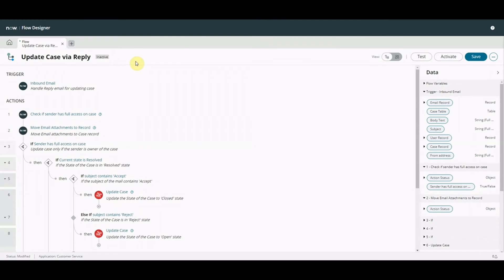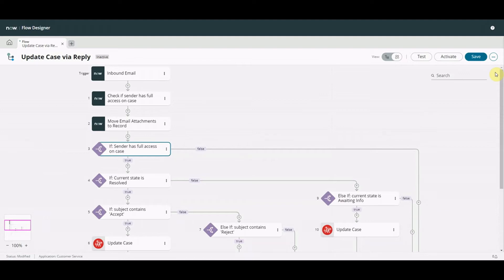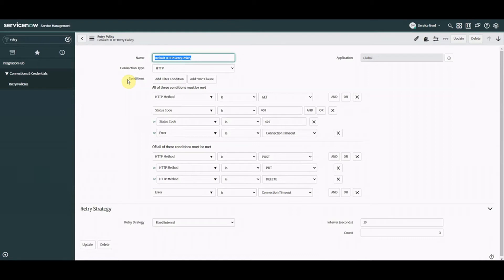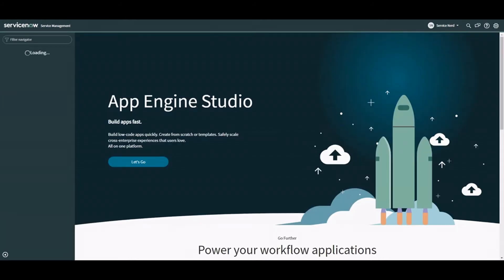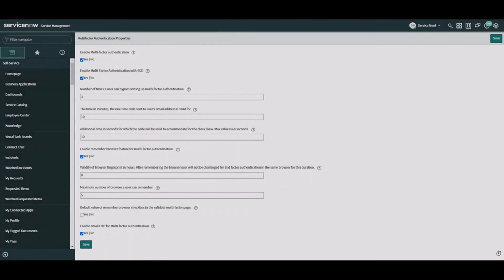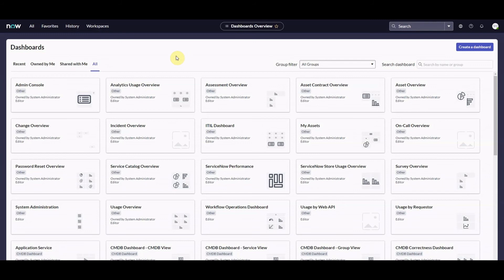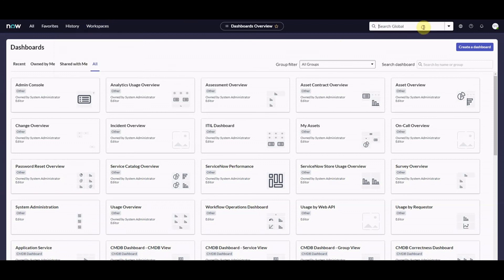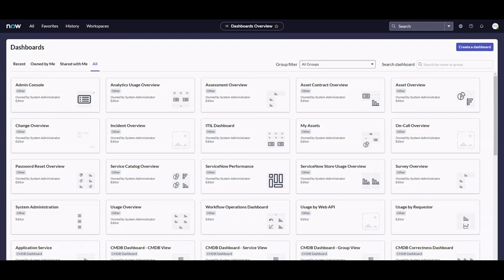Top 5 Features in ServiceNow San Diego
A quick video showing my top 5 features of the new ServiceNow San Diego release. There is of course lots of exciting new features in the release. It was certainly tricky to just pick 5 but I managed...just. I wanted to to add in Application over view which is definitely worth checking out if you've got time. Also import xml for integration hub too. I should of just done 10!

I'm also playing around in the edit on this one and trying some new stuff (as I get more confident with the software...editing is certainly not my strong point). Let me know what you think.

My top 5 features (in no particular order):
Flow Designer
Next Experience/Polaris
User Password things
Integration Hub
MFA for SSO